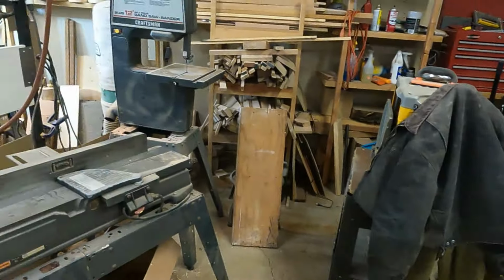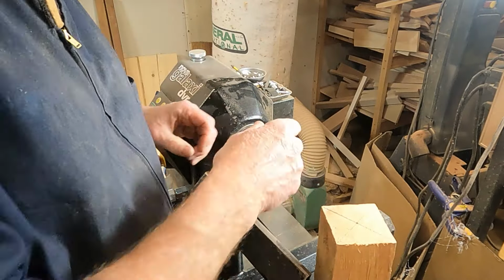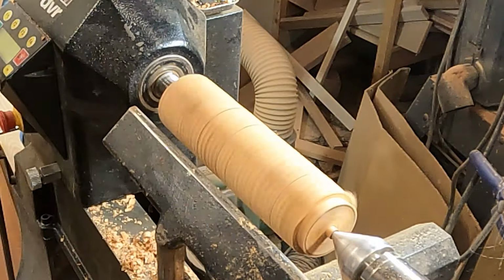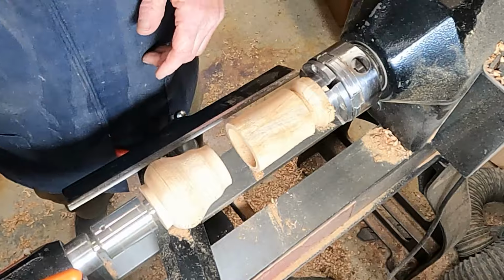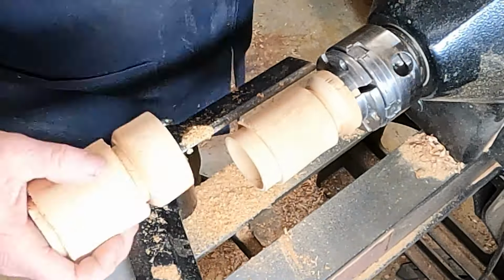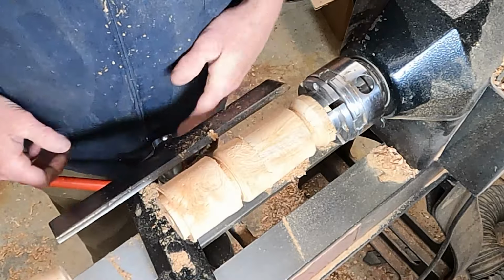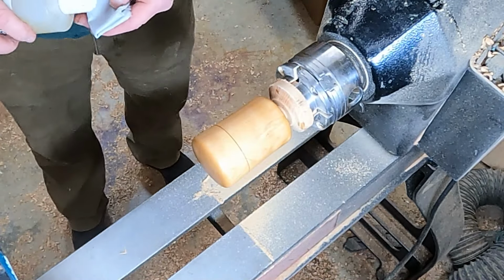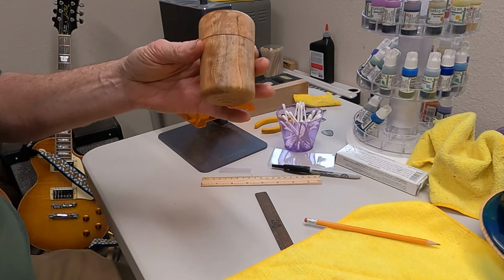Match box or what ever you want to use it for.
lots of fun to turn!